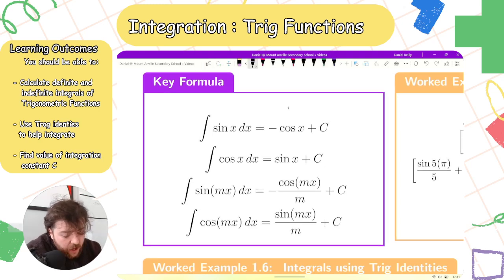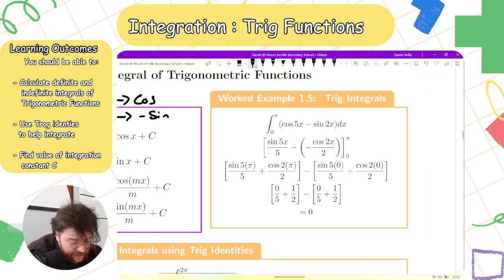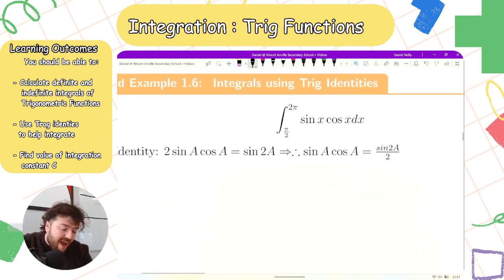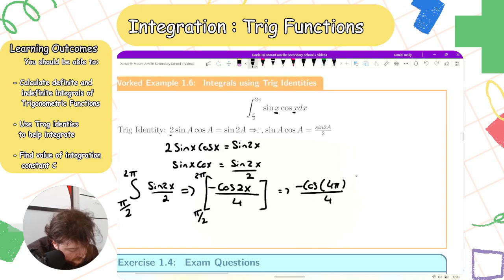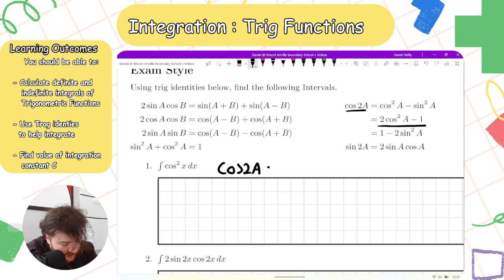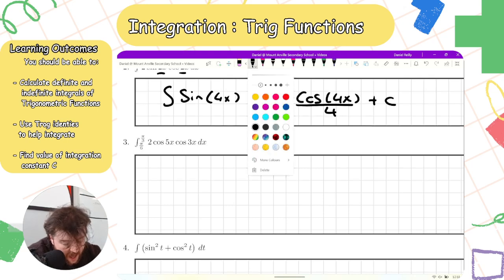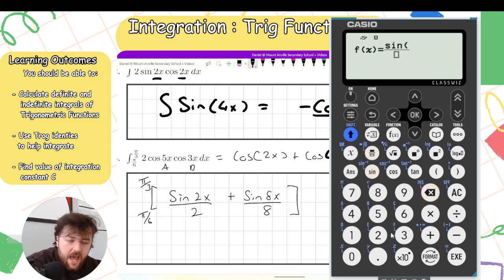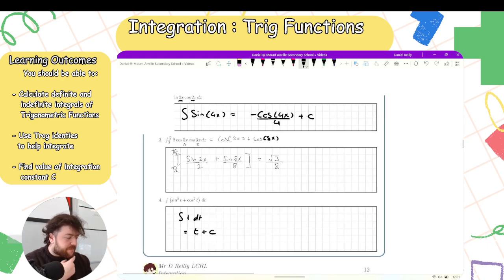Integration LCHL : Trig Integrals